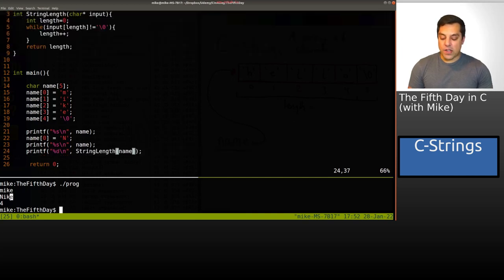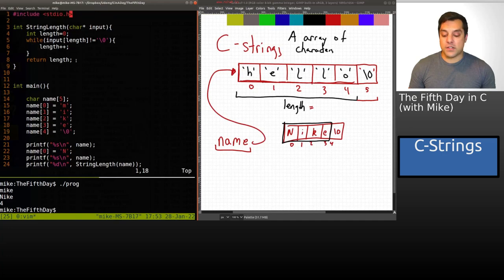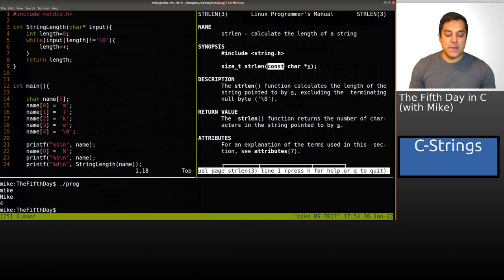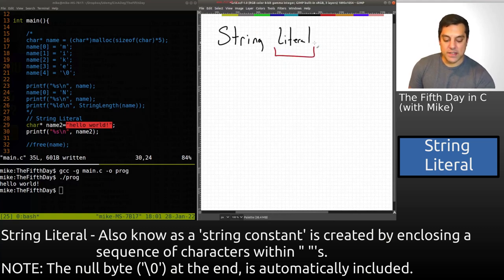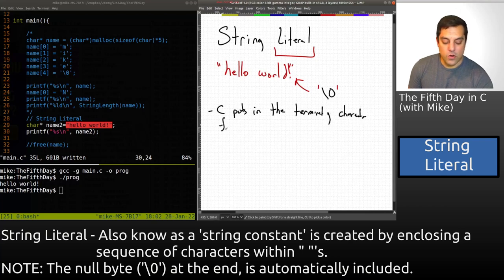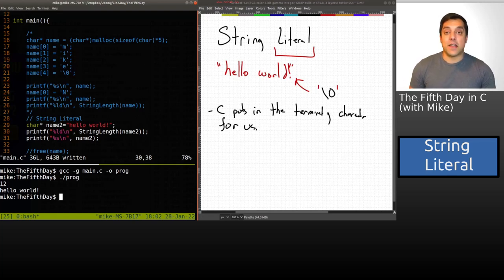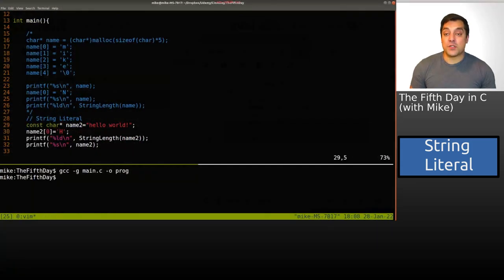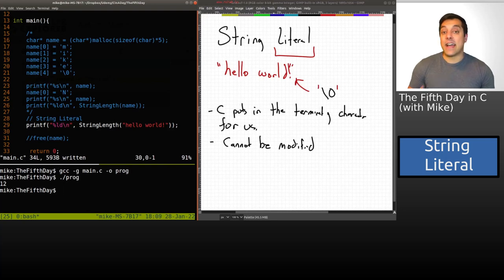Your Fifth Day in C (Understanding C Strings) - Crash Course in C Programming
►Lesson Description: In this series of lessons I provide you with a crash course in the C programming language. In this lesson I will discuss how strings are represented in the C language. In addition, I'll also talk about the difference between a C string and a String literal. Throughout this discussion we will learn about some of the important C library string functions, implement two of them from scratch (strlen and strcat), and then wrap up discussion showing why it is important to have a null terminating byte your C strings.

00:00 Introduction
00:47 C-strings are an array of characters
01:58 The Null terminating byte
3:33 Modifying characters in the C-string (i.e. character array)
5:40 Exercise: Writing a string length function
8:20 The strlen function in string.h
9:30 'const' in C
10:58 size_t datatype in C
12:35 Working with a dynamically allocated string with malloc (i.e. char*)
14:55 String Literals in C
16:30 C puts in the null terminator for string literals
17:03 String literals are read-only
21:52 Exercise: Writing a string append function
31:57 Bug fixes and a refresher on pass-by-value
34:55 A working ''StringAppend'' function demo
35:34 Comparing our StringAppend with strcat in C Standard Library\
36:36 Refactoring our StringAppend
40:05 Simplifying our StringAppend with realloc
44:45 Improving our StringAppend performance with memcpy
47:20 What happens without the Null Byte?
50:20 Review on temporary, stack allocated memory
52:03 Wrap up and Conclusion